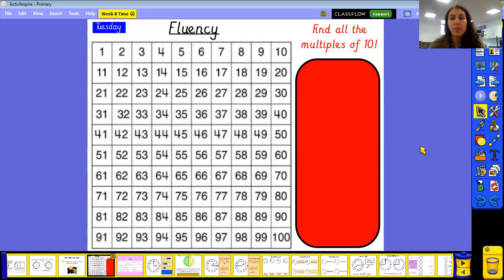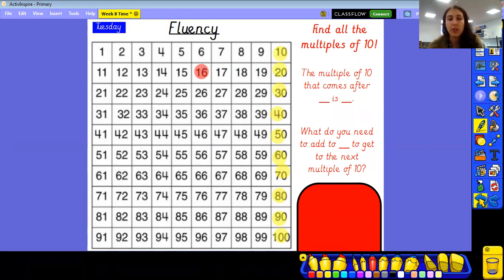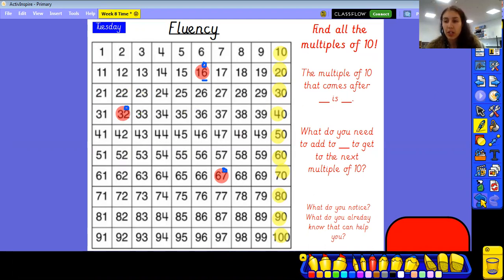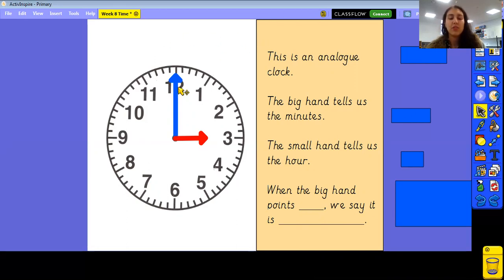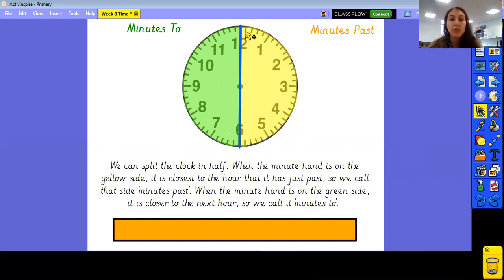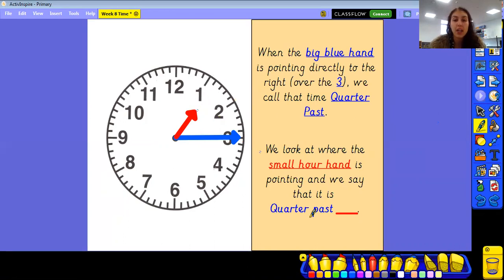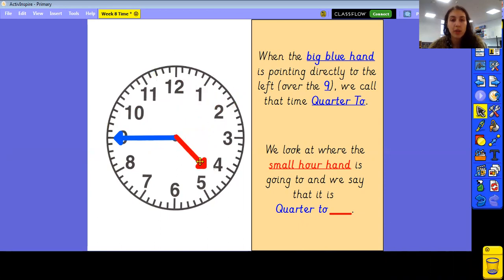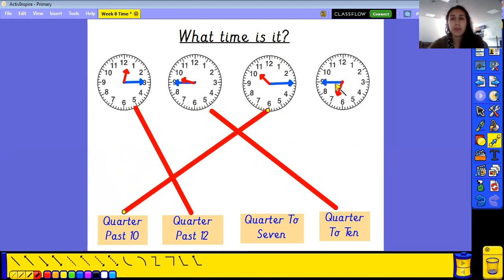2/3/21 Year 2 Maths Part 1